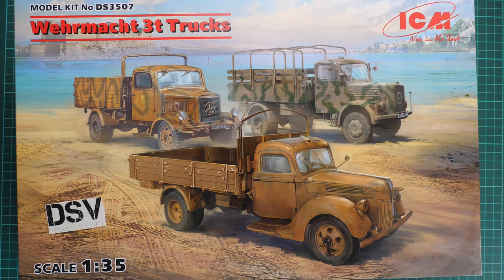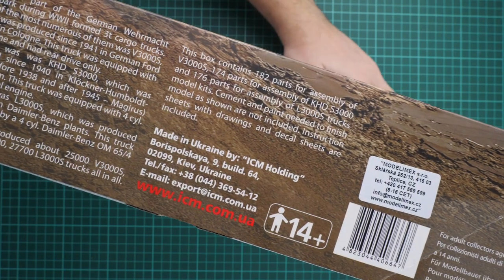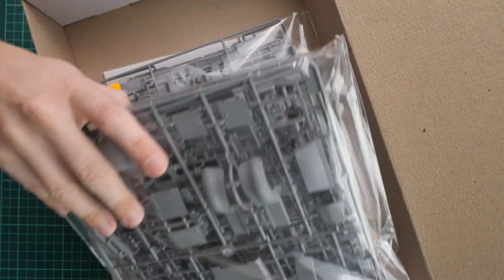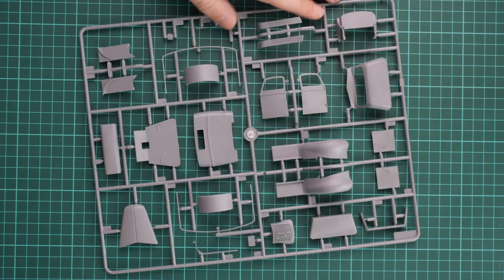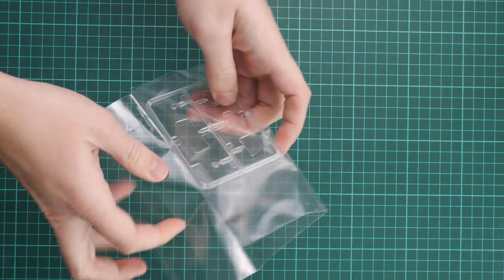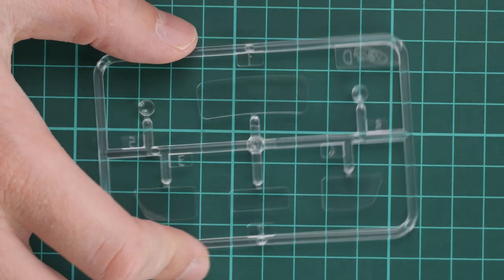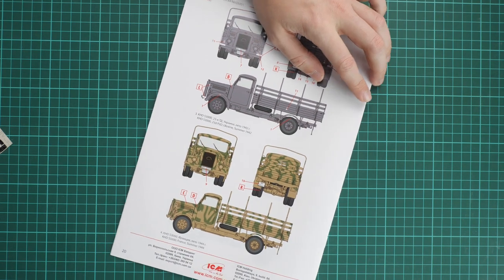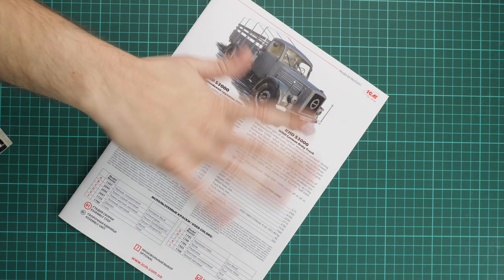ICM 1/35 Wehrmacht 3t Trucks (DS3507) Review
Today we take a closer look at the new release from ICM. It is molded in 1/35 scale and combines 3 trucks in one box.